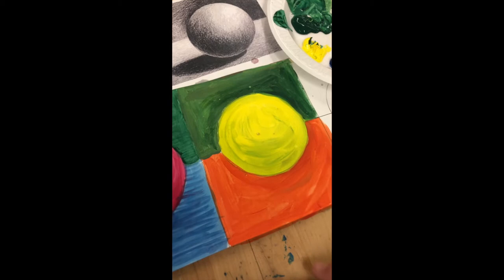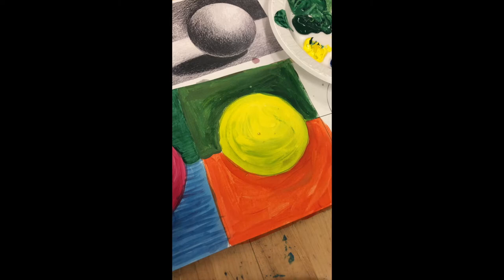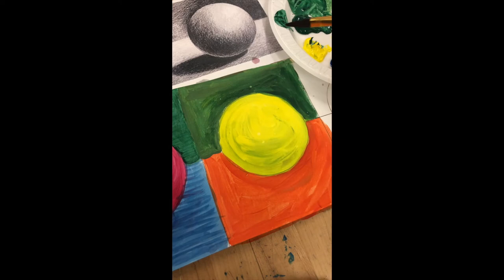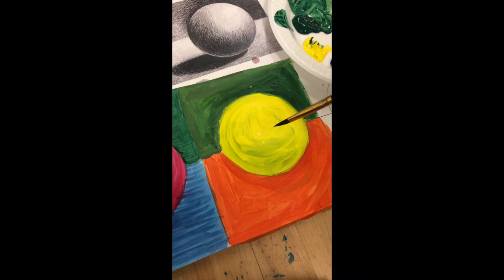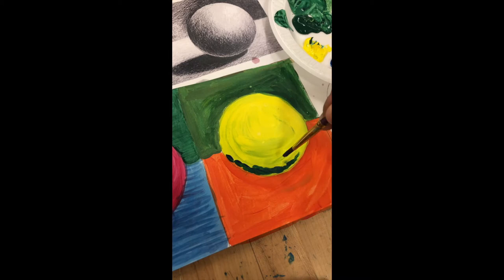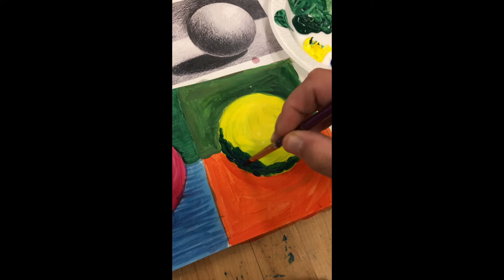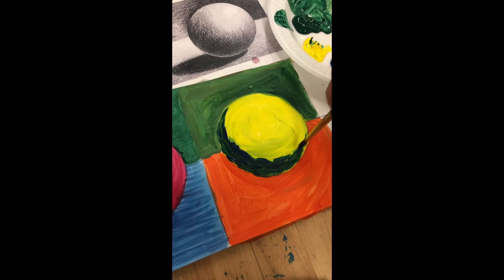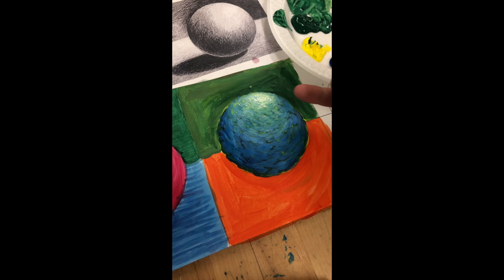Impressionistic part 2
Part 2 in the Impressionistic process.